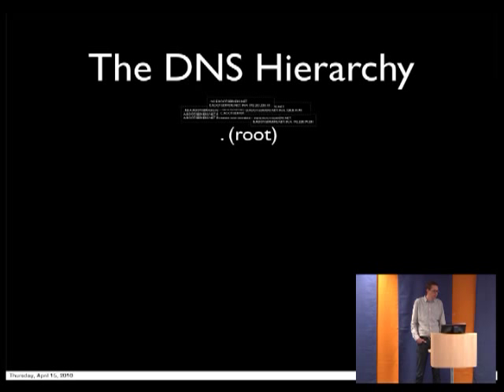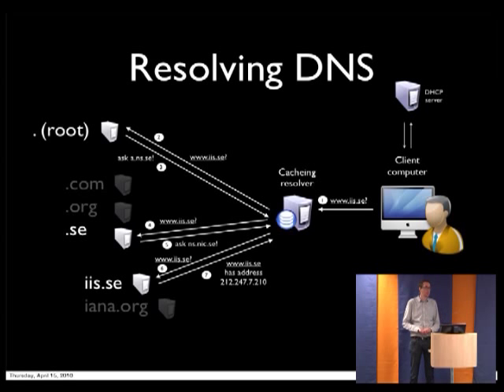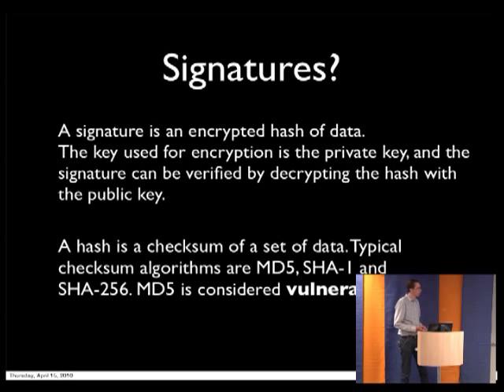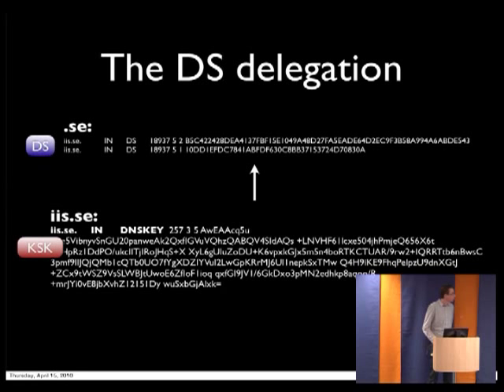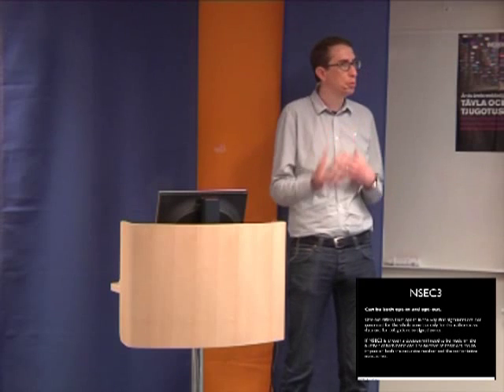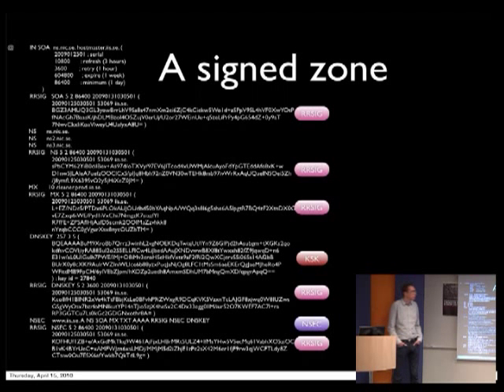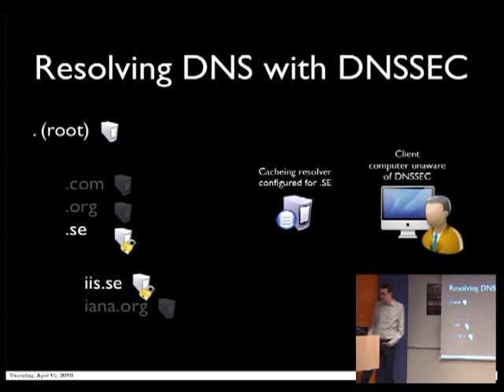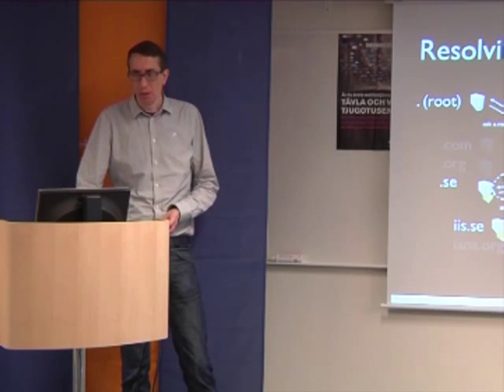OpenDNSSEC training part 1/9 - DNSSEC basics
OpenDNSSEC training given by .SE (The Internet Infrastructure Foundation), 28th April 2010. Part 1 of 9. A short introduction to DNSSEC. Speaker: Patrik Wallström